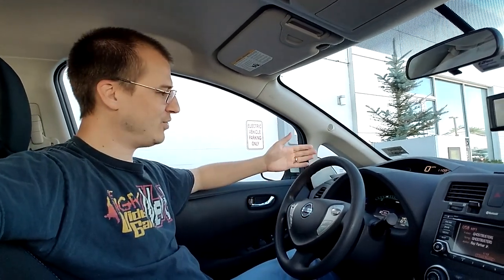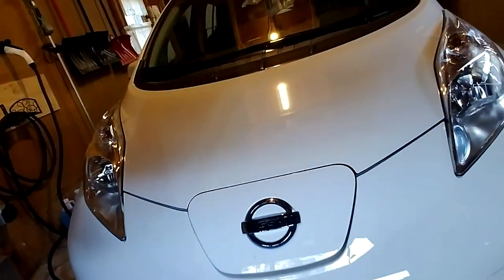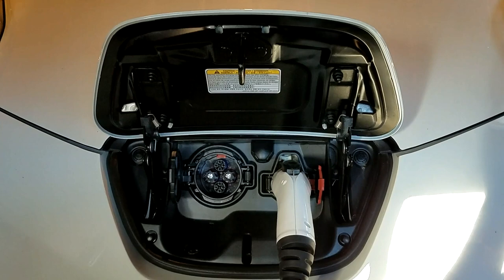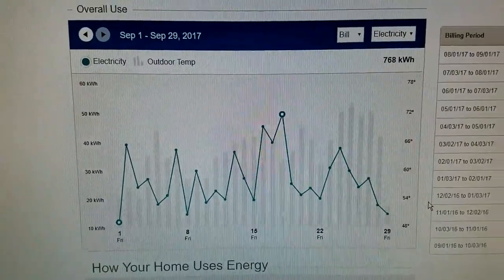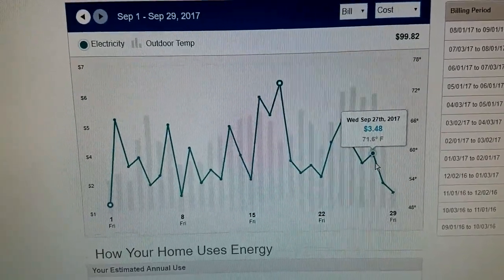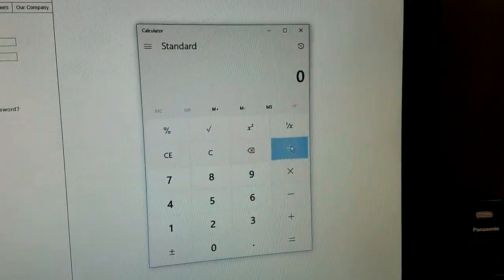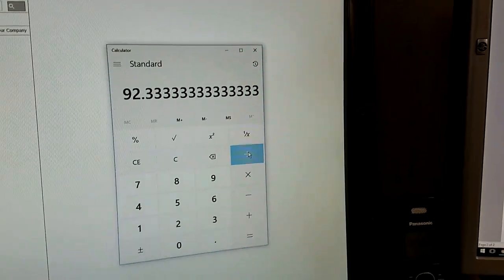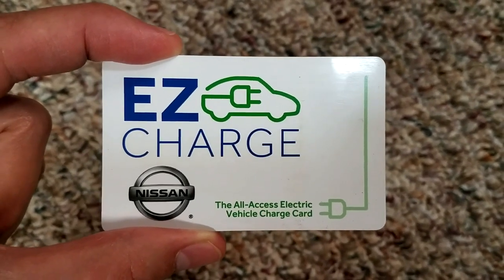2017 Nissan LEAF 3 Month Review plus Charging Costs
Here is my 3 month review of the 2017 Nissan LEAF. My thoughts on charging, maintenance, and just overall ownership of my first EV.

~BMHSONIC~